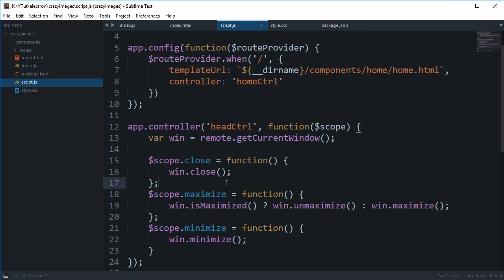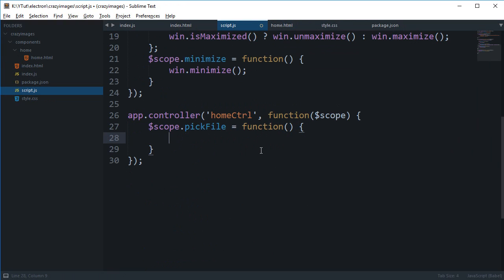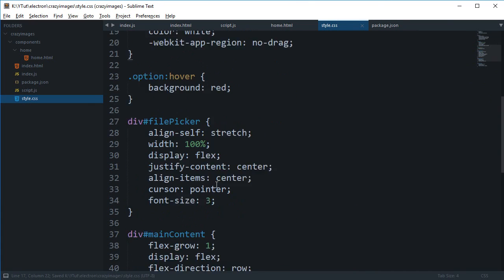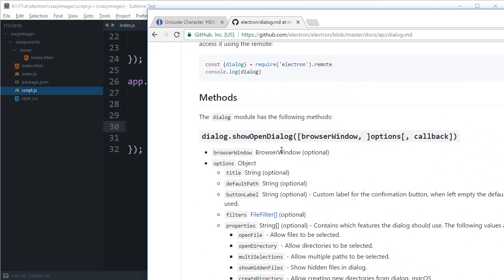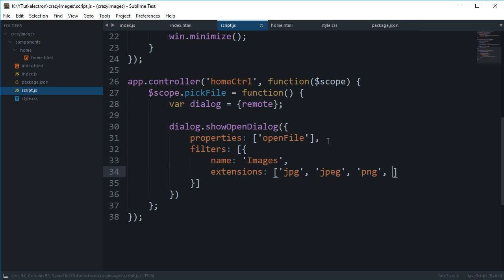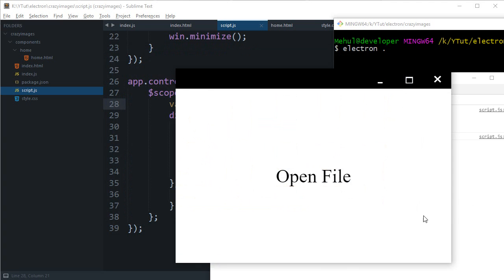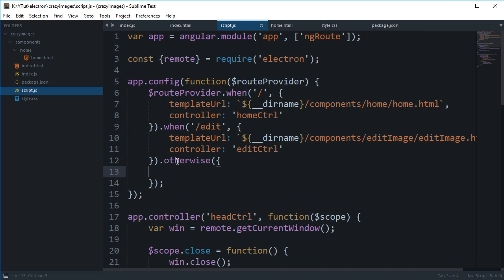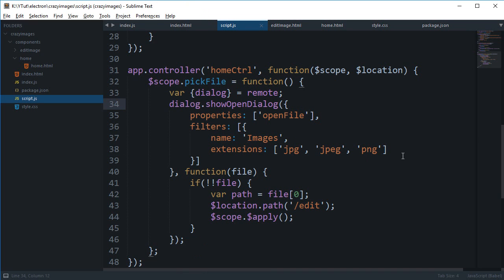Electron Tutorial 12: dialog (Crazy Images Part 3)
Learn how to create an image editor app in electron framework using HTML, CSS, JavaScript
codedamn is a free platform for developers to learn and establish their credibility. Ready to be among developers?